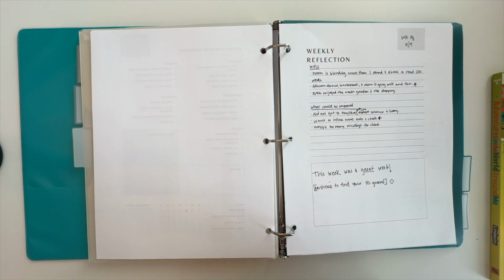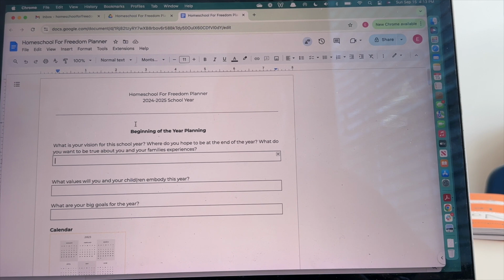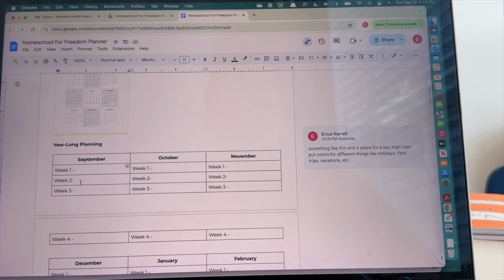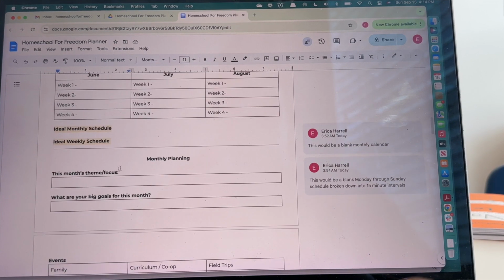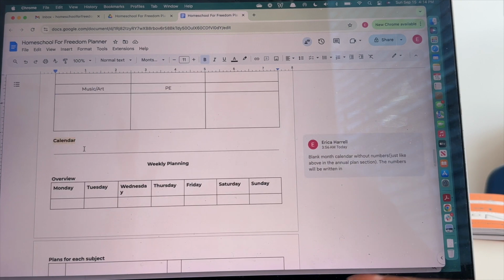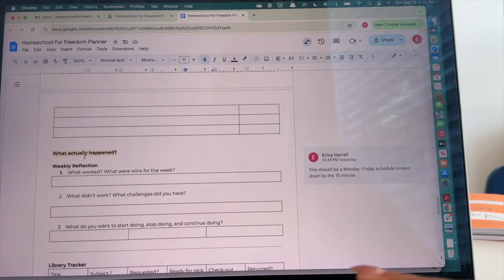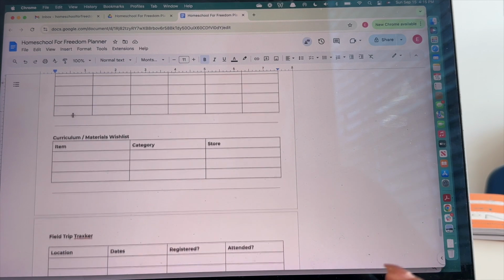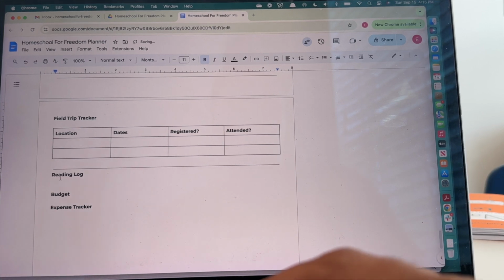Weekly Homeschool Planning for Week 3: Wins, Improvements and Adding Subjects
In this week's video, I do my first weekly reflection and talk about how I am planning to add more subjects outside of reading and math. I also give you a sneak peek into my Google Doc planner!

ABOUT ME
Hi! I'm Erica Harrell - wife, mom to two boys, and former teacher and principal. My family and I are on a mission to creating freedom through homeschooling our children.